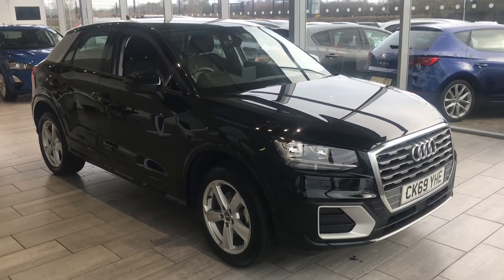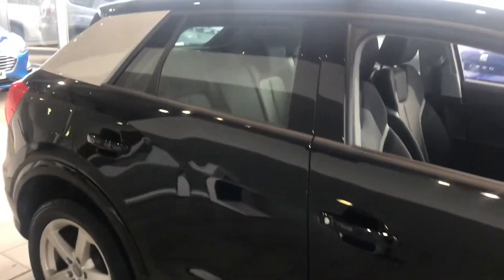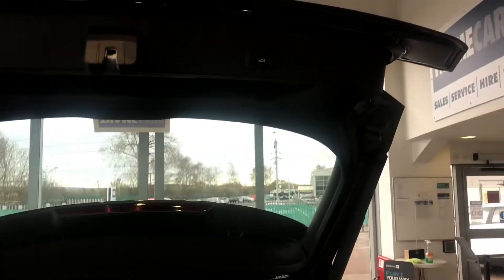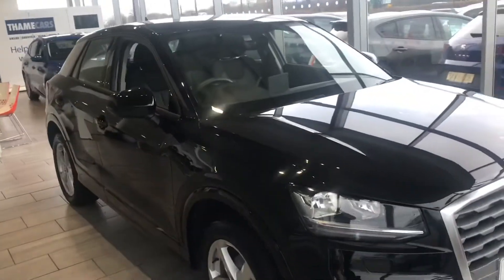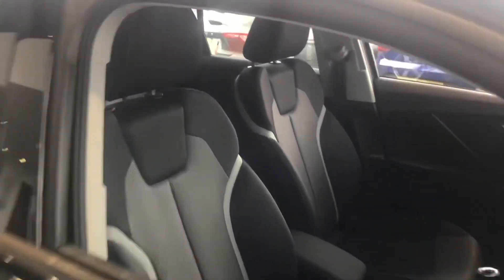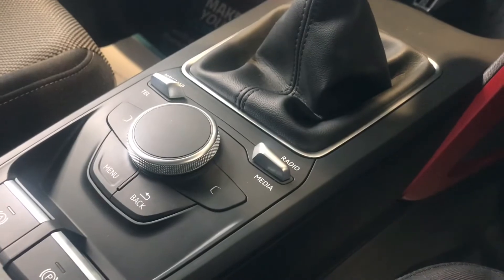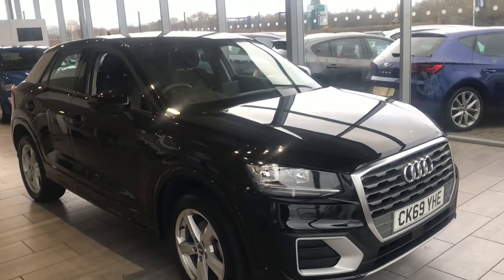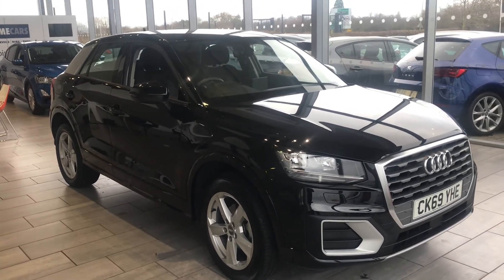2019 69 Audi Q2 30 TFSI Sport 5dr with Navigation for sale at Thame Cars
The Audi Q2 is a desirable and fine-driving small SUV with an impressive interior. It also has one of the best infotainment systems in the class, feels beautifully screwed together and is well equipped.

Even though it’s small, this little 114bhp three-cylinder engine does a decent job of hauling the Q2 along.
The Miles on this Q2 are so low that it isn’t due a service for 14600 miles or 361 days